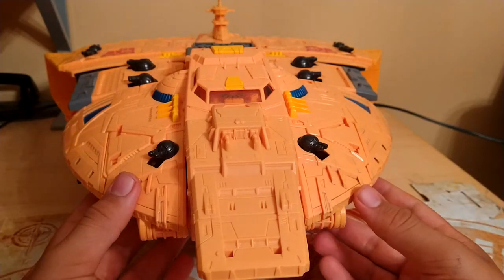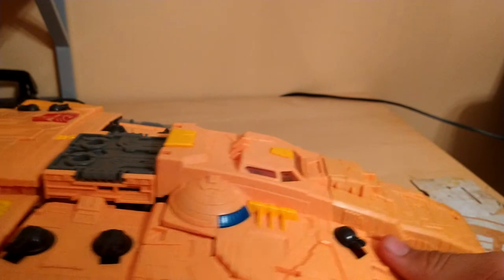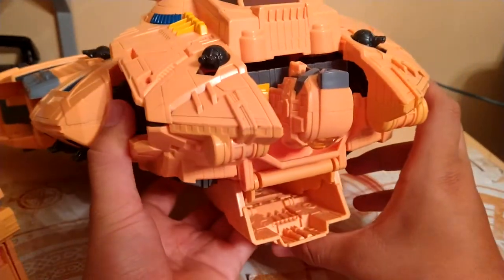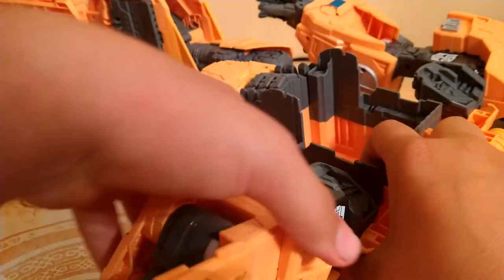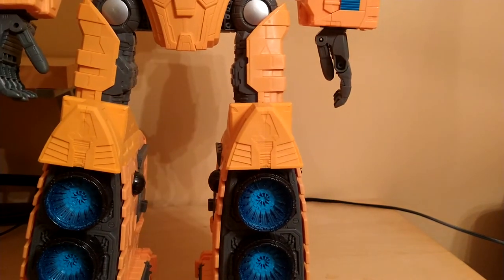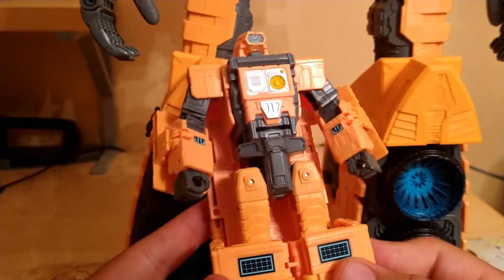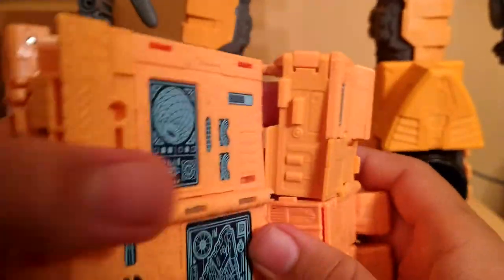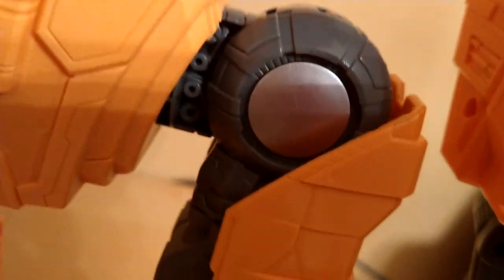Transformers Kingdom titan class The ark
for 13 and up